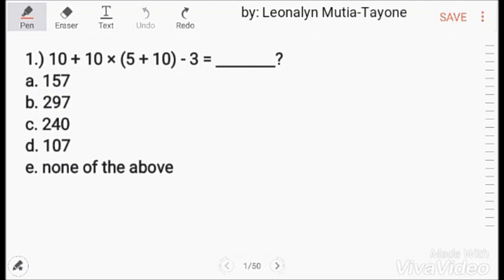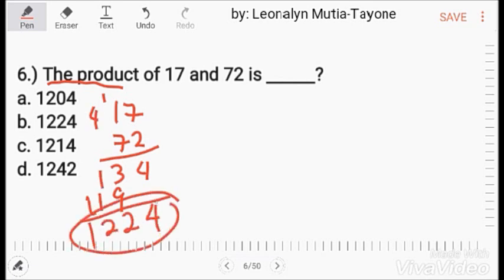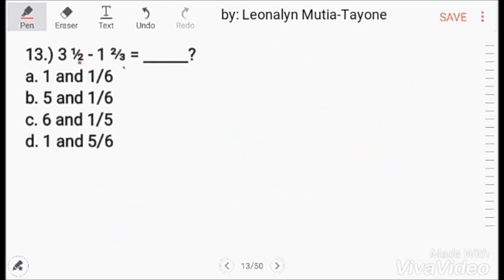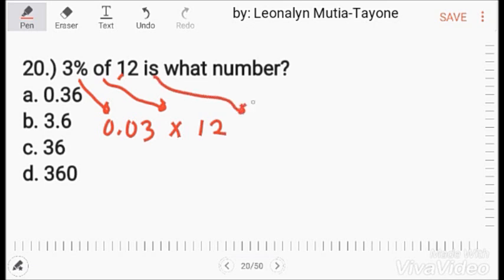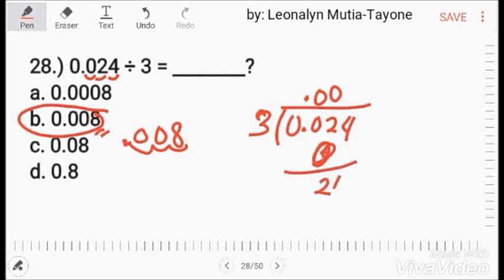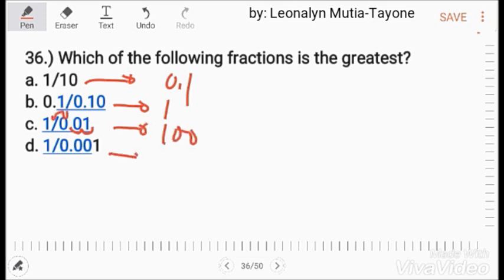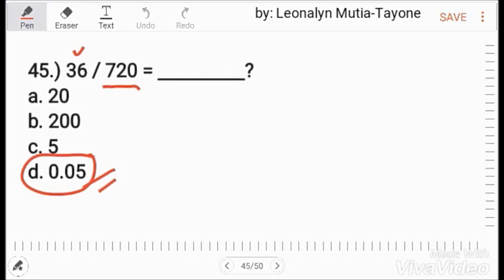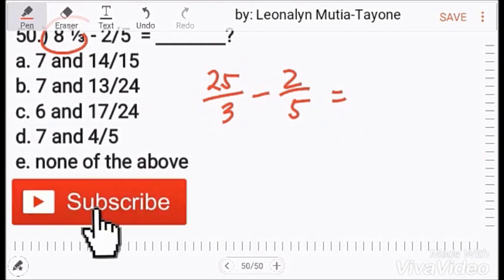50 items Mathematics Quiz for Civil Service Exam